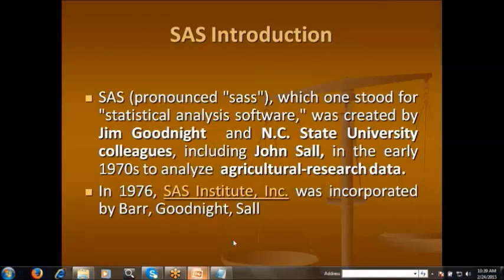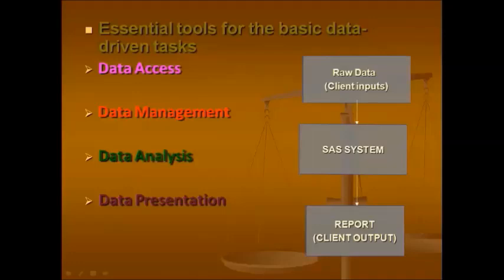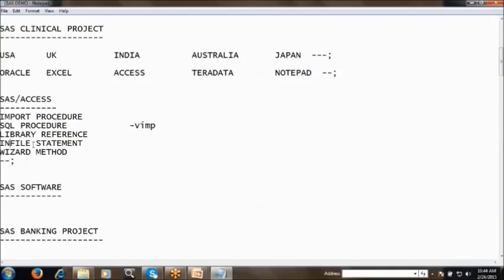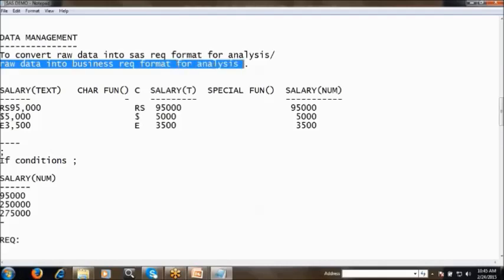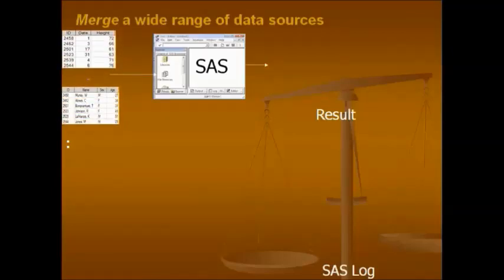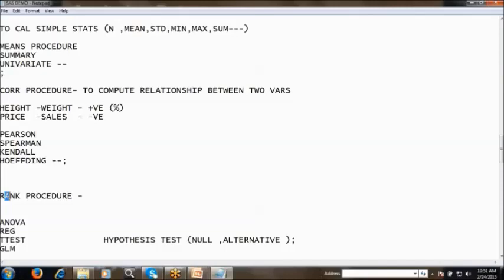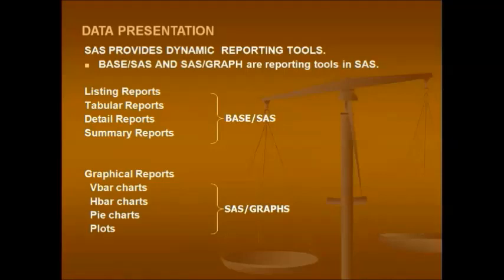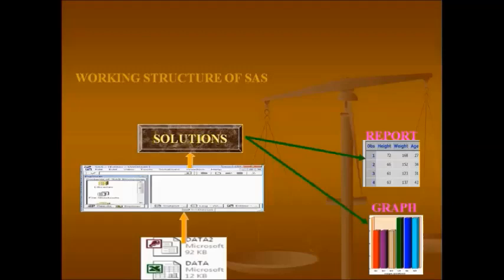SAS DEMO -INTRODUCTION TO SAS SOFTWARE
To learn SAS Software Introduction, History about SAS Software, SAS Tools like Data access, Data management, Data analysis, Data Presentation and Working structure of SAS Software.